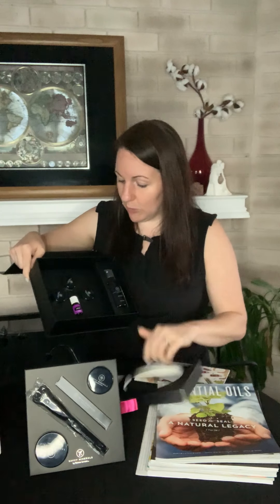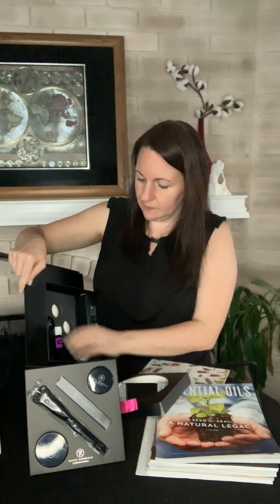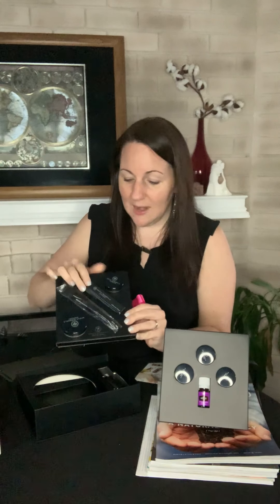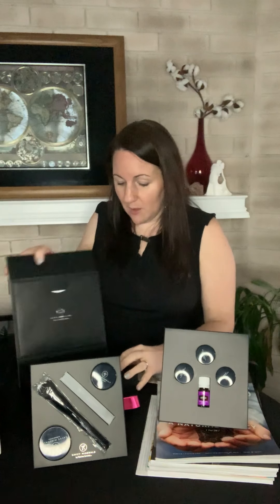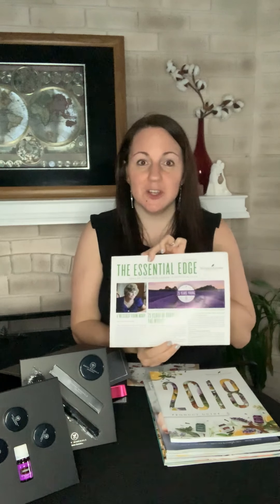Savvy Minerals Premium Starter Kit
Take a quick tour of Young Living's current Savvy Minerals Premium Starter Kit.